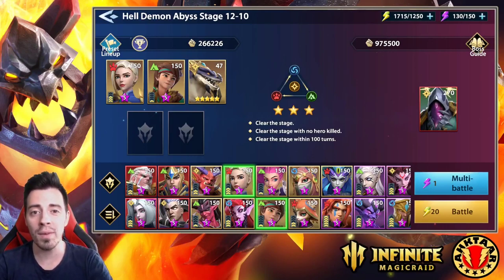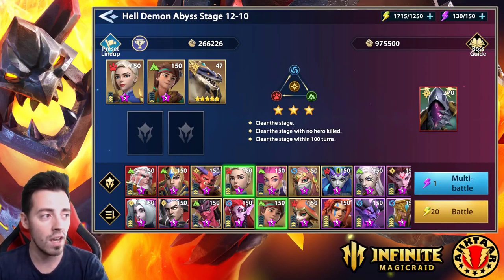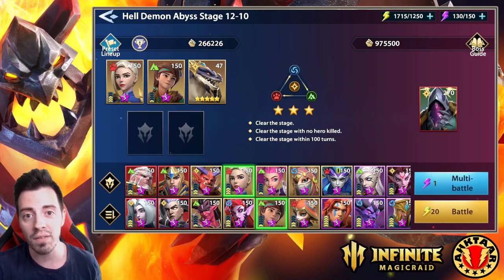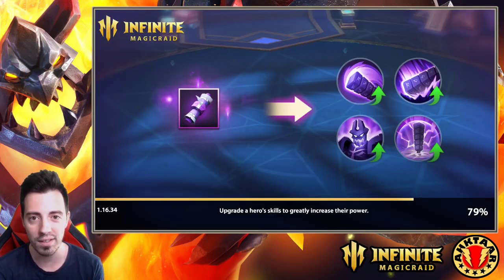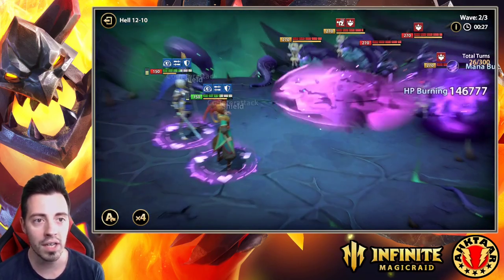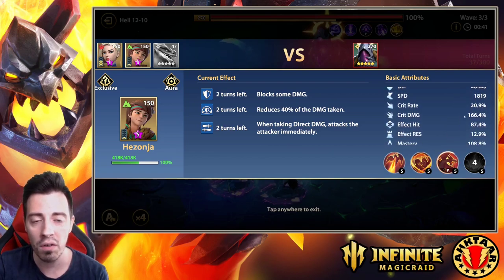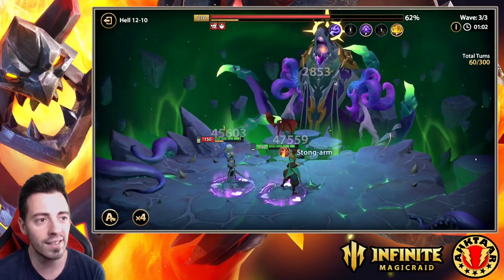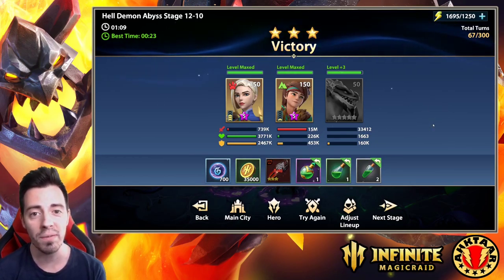[Infinite Magicraid] BEST WAY TO FARM RESOURCES !! Hezonja + Katherine + 1 hero to exp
This is the best way to farm resources in the game so far. Use only 2 heroes to clear the last campaign stage and 1 last hero to get EXP on him.